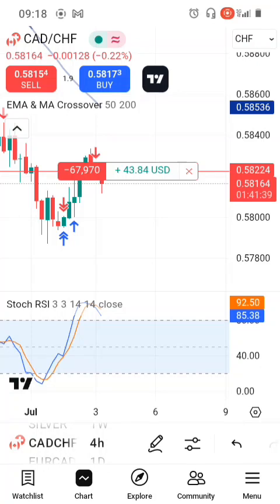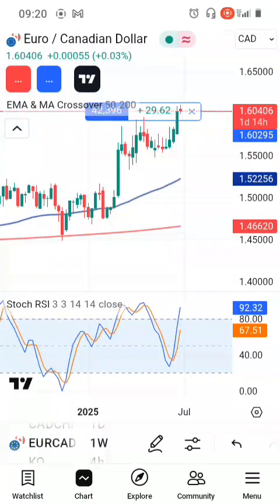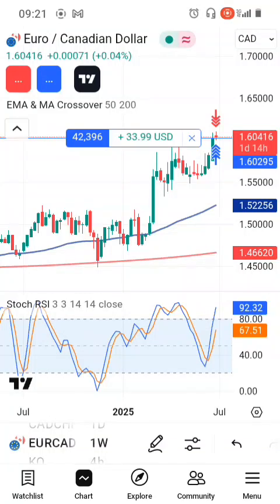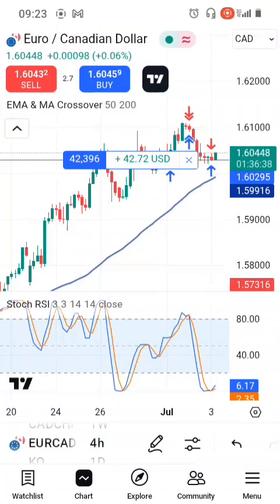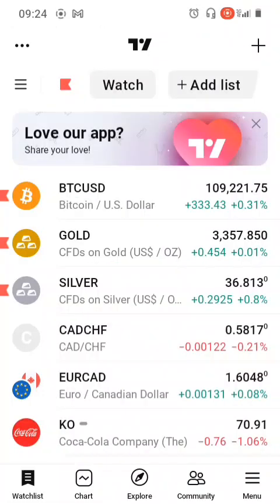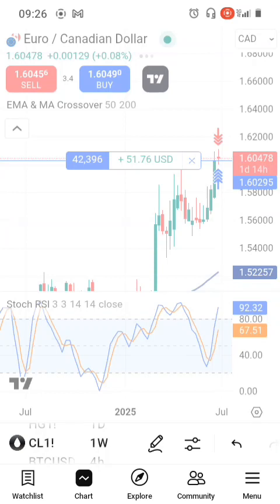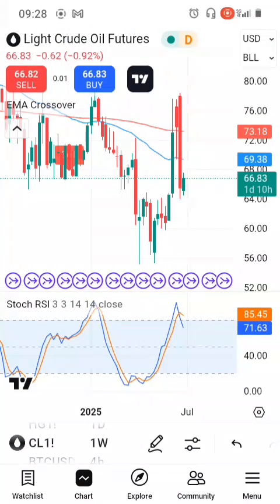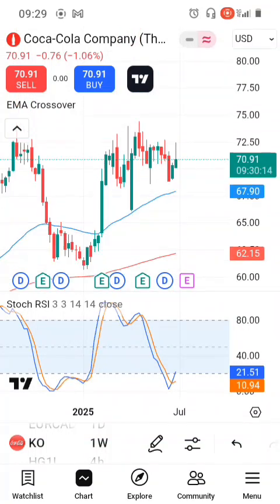3-Step Rocket Booster Strategy for EUR/CAD & CAD/CHF | Oil Crash, Copper Rally, Coca-Cola Setup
In this video, we break down a powerful multi-market approach called the Rocket Booster Strategy, applied on the EUR/CAD and CAD/CHF forex pairs.

You’ll learn how to:

Use Stochastic RSI on the weekly and 4H timeframes

Time your trades with precision using macro factors like oil and copper

Spot a potential bullish correction in Coca-Cola stock (KO) before the next leg up

🚀 Whether you’re trading forex or stocks, this strategy combines technical and fundamental analysis to give you an edge.

What You’ll Learn:

EUR/CAD technical setup using the Rocket Booster Strategy

Why CAD/CHF could drop if oil weakens further

How copper's rise adds pressure on CAD

Coca-Cola correction trade idea before the next rally

How to confirm trend alignment using Stoch RSI

01:20 – Rocket Booster Strategy (3-Step Framework)
03:40 – EUR/CAD Analysis (Weekly & 4H)
06:15 – CAD/CHF Breakdown
08:30 – Oil Price Drop and Impact on CAD
10:00 – Copper Rally and Canadian Dollar
11:20 – Coca-Cola Stock Correction Setup
13:00 – Final Trading Thoughts